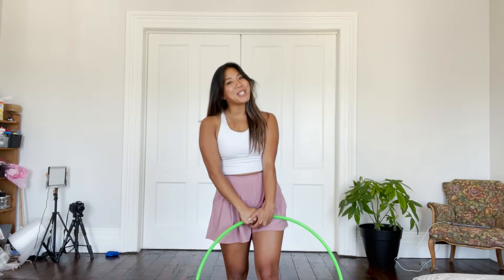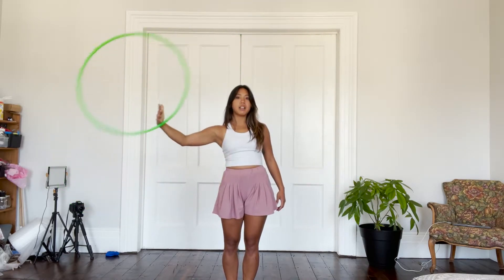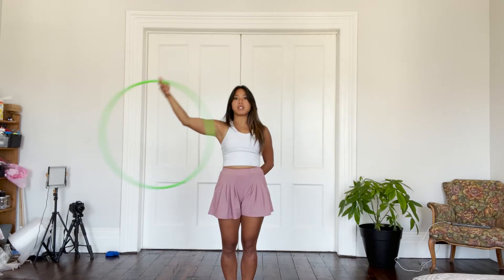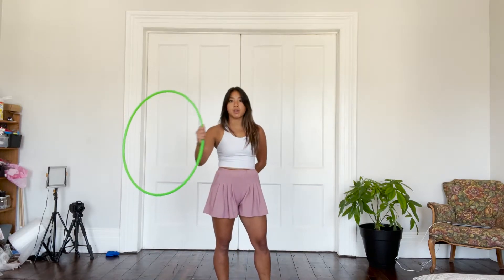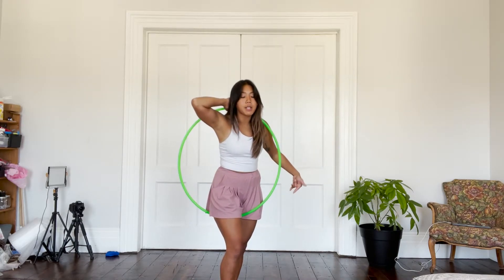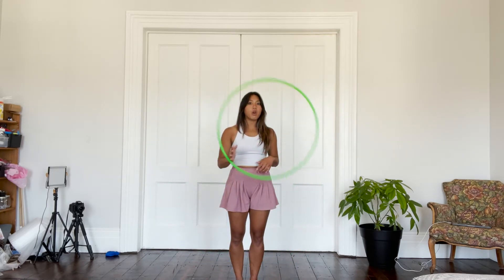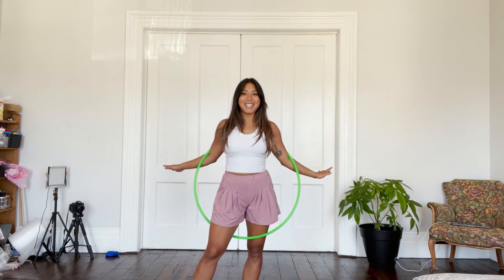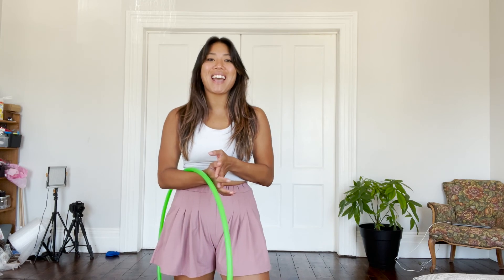HULA HOOP TUTORIAL | Anti-Spin Flower to ISO POP Step-Thru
🌟 What You'll Learn:
The basics of hula hooping for beginners.
A detailed breakdown of each part of the trick
Pro tips to make learning this trick a breeze.

Our experienced hooper will make sure you grasp each concept with ease, so don't worry if you're new to hooping. We've designed this tutorial to be beginner-friendly and engaging.

Absolute beginners looking to start hula hooping.
Hoopers who want to add a stunning move to their repertoire.
Anyone interested in mastering hula hoop tricks.

👍 Why Hula Hooping?
Hula hooping is a fantastic way to stay active, improve balance, and have fun! Plus, it's an art form that allows you to express yourself through mesmerizing tricks like this one!

💚  Hoop I'm using?
UV Green 28" 5/8th Polypro

Unlock the magic of hula hooping and become a hooping sensation! Watch this tutorial now and embark on your hoop journey today! 🌀💫